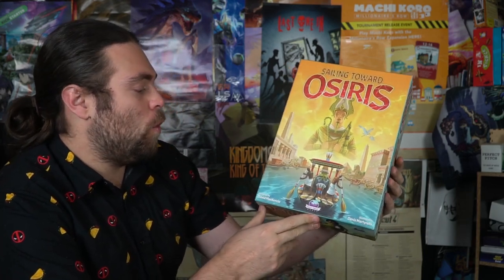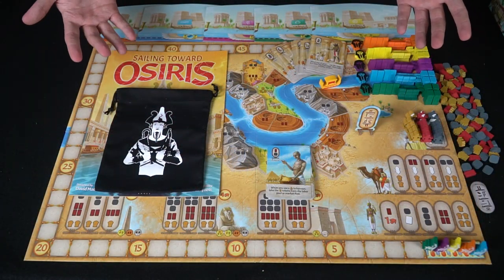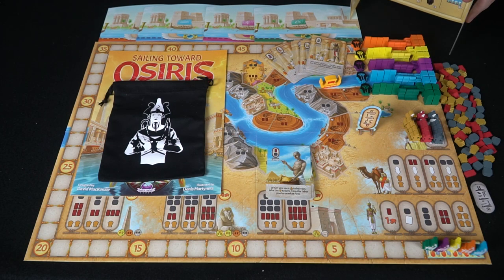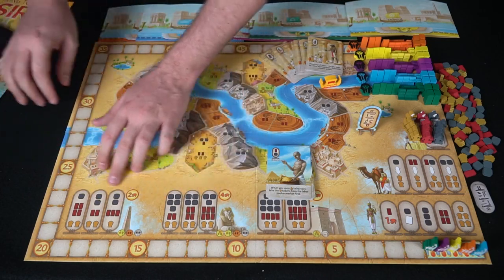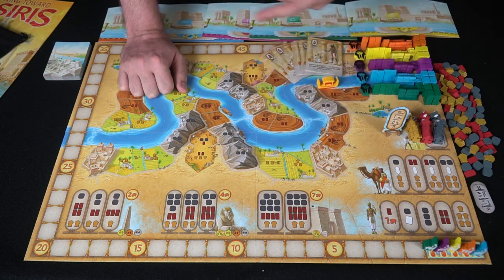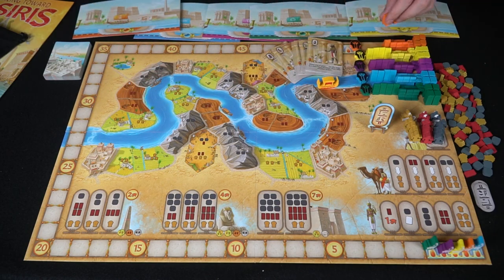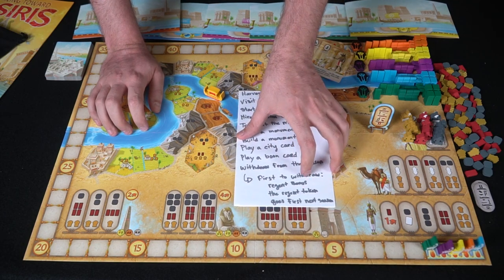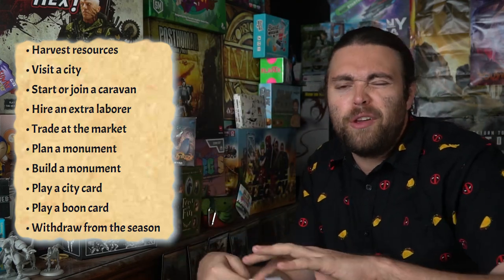Sailing Toward Osiris - Board Game Review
Sailing Toward Osiris Review by Unfiltered Gamer

Check out Sailing Toward Osiris at: Dailymagicgames.com